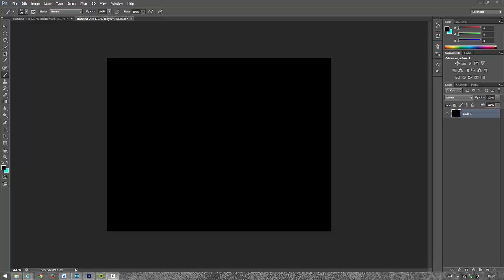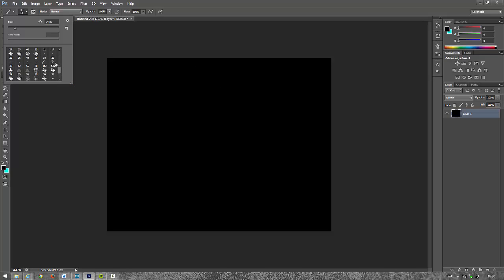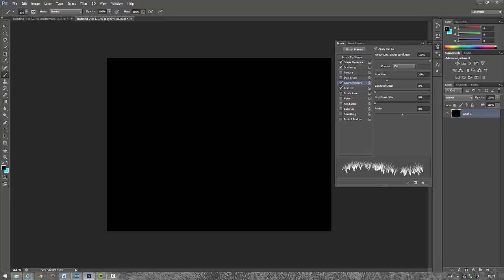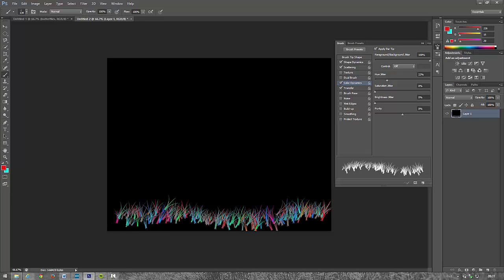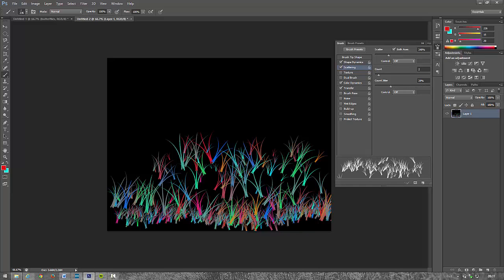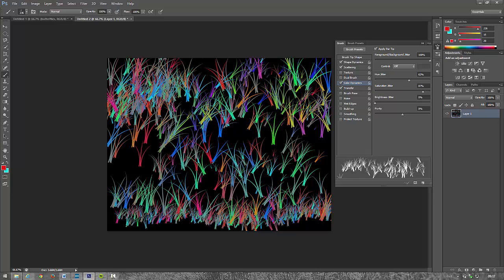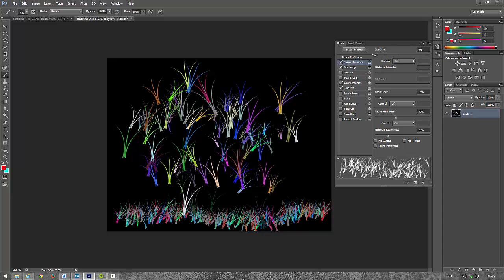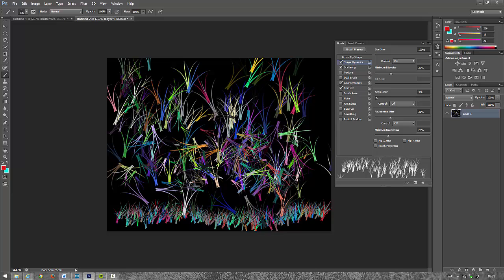Creating the grass for the night garden - Brushes - Lesson 5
How to create the grass in the night time garden in Photoshop CS6.